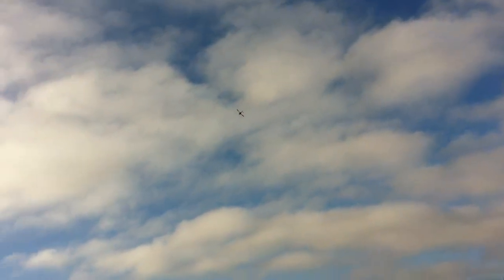Durafly Trojan Borkoff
Takeoff of Durafly Trojan